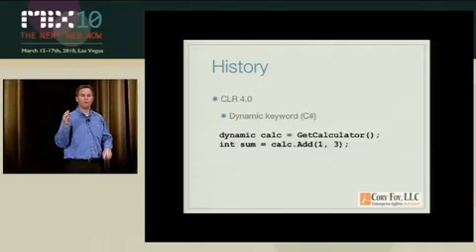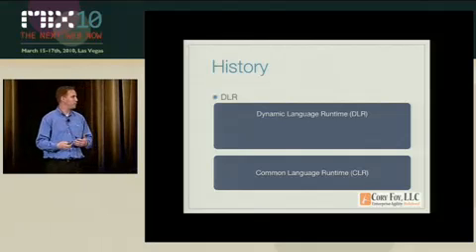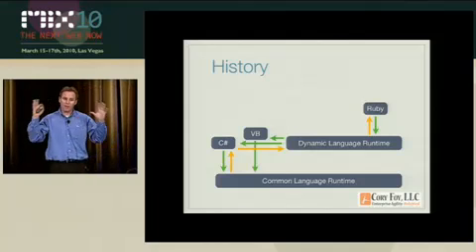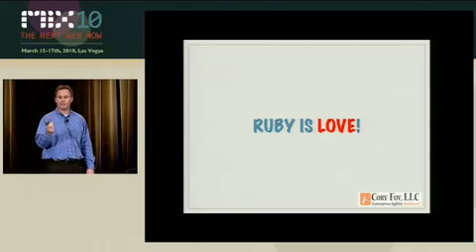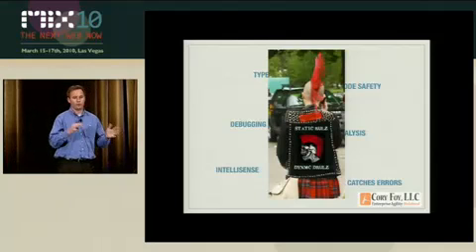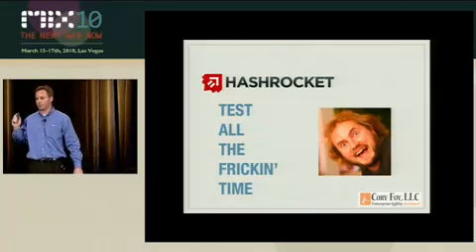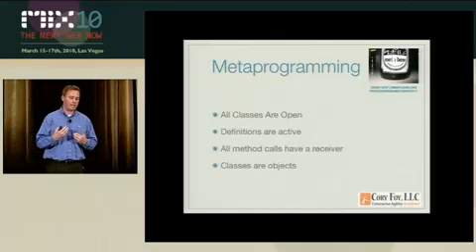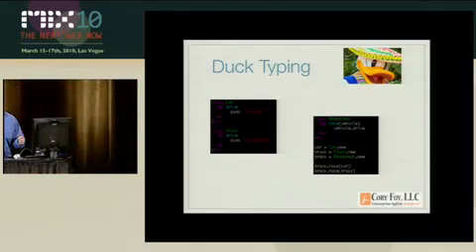IronRuby for the .NET Developer PART2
Have you heard of Ruby? It's an expressive, malleable, and fun language you can use in any Microsoft .NET-connected application. In this session we look at using IronRuby and the DLR to extend .NET-connected applications, test user interfaces, and even script behavior in the browser.